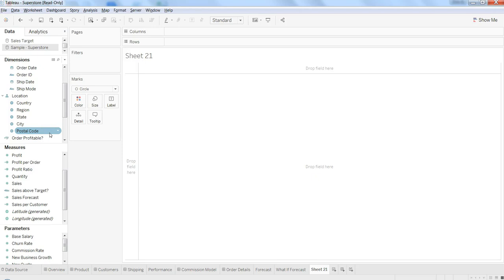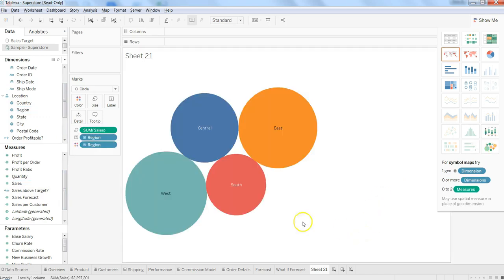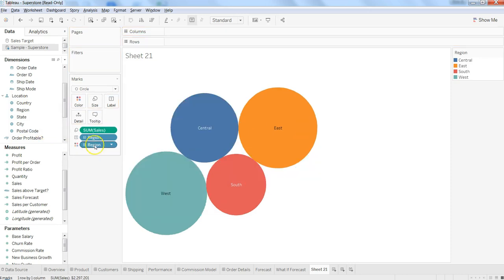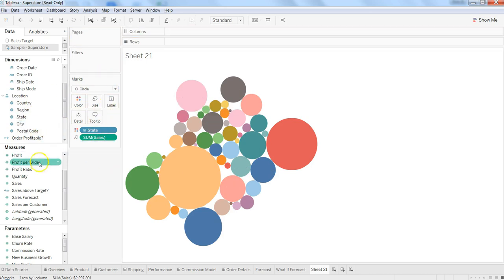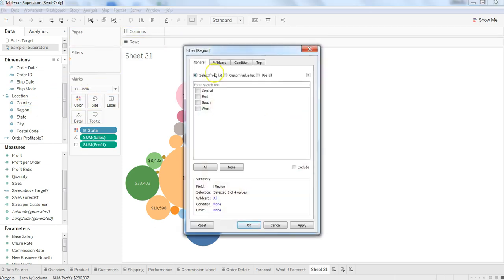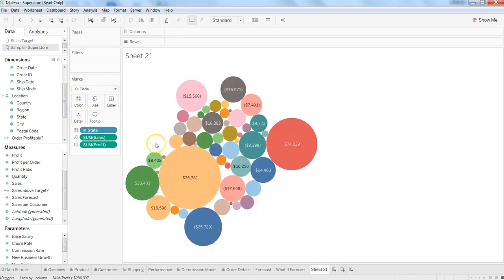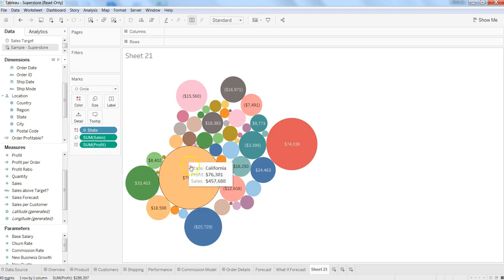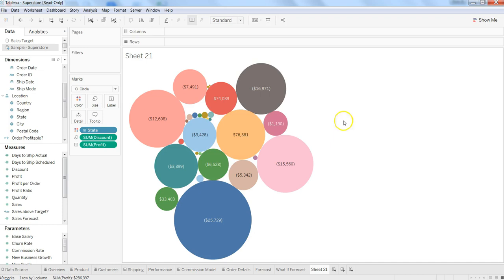Tableau Tutorial 18 | How to Create a Bubble Chart in Tableau | Tableau Data Visualization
Tableau Bubble Chart

Hi guys... in this video I have talked about how to create bubble chart in tableau.